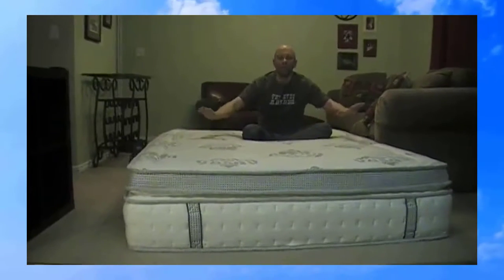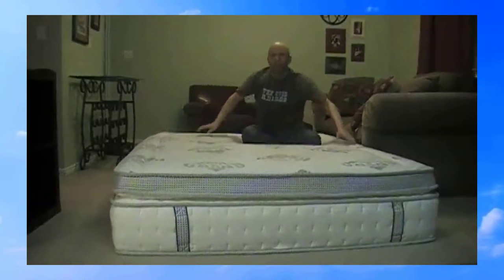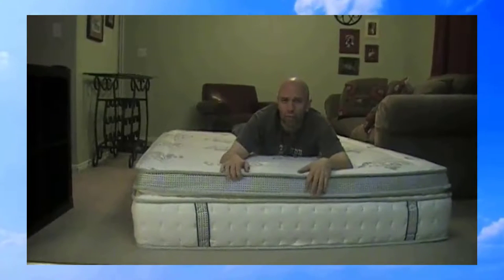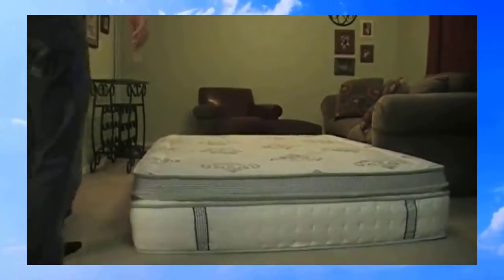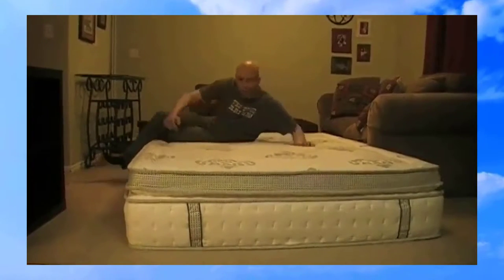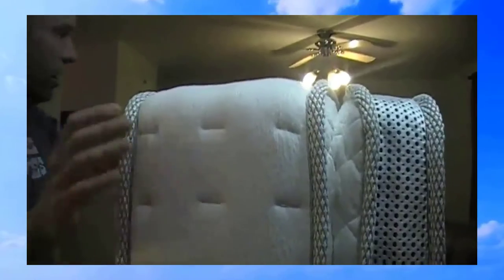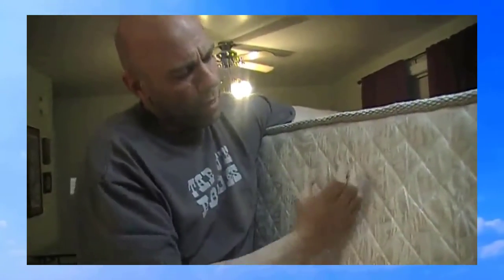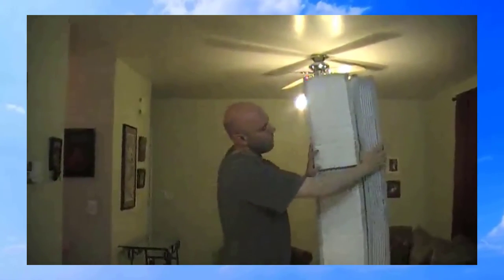✅ Review 2019 Classic Brands Pillow Top Cool Gel Memory Foam Innerspring Hybrid 12 Inch Mattress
* A little about Classic Brands Mercer Pillow Top Cool Gel Memory Foam and Innerspring Hybrid 12" Mattress *

✅ The newest technology in bedding, this mattress combines the traditional innerspring wrapped coils with the newest generation of gel memory foam for an optimal sleep experience

✅ Beautifully detailed quilted pillow top knit cover with a corded edge and coordinating knit sides for breathability

✅ Gel infused memory foam disperses body heat and creates a more comfortable sleeping surface layer combine with comfortable orthopedic support foam for a more restful, deeper night's sleep; 8 inches of wrapped innerspring coils move independently reducing the sensation of movement and minimizing motion disturbances

✅ High quality memory foam and pressure relieving gel memory foam are naturally hypoallergenic and resistant to allergens, mold, bacteria, and dust mites and it meets CertiPUR-US program standards for performance, emissions, and durability

✅ Pillow top with cushion firm feel. Naturally antimicrobial and resistant to allergens, mold and dust mites

✅ Mattress ships compressed, rolled and shipped in a box conveniently delivered to your door for easy set-up; frame/foundation/base not included

✅ 10 Year Warranty; Cushion Firm Feel